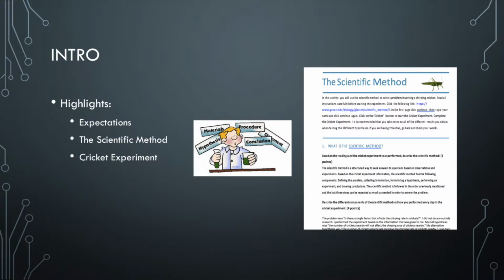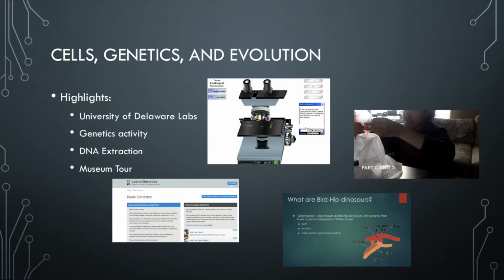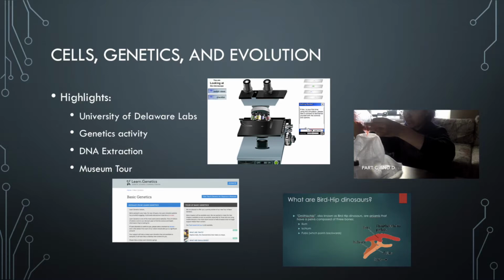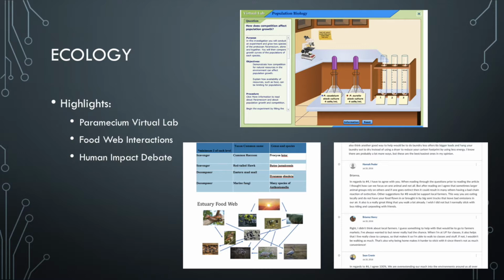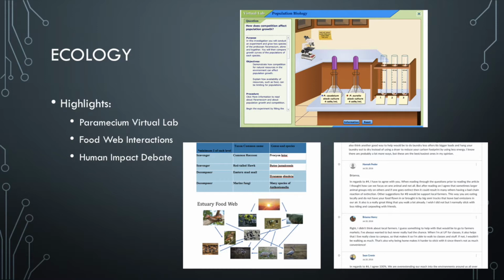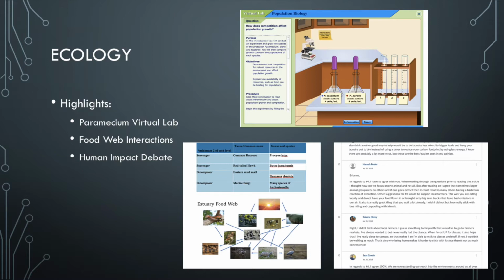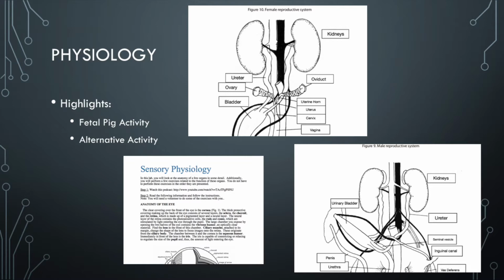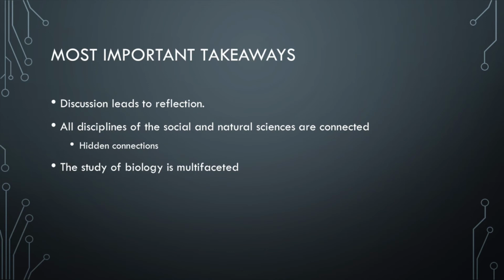Dharma's wrap up artifact